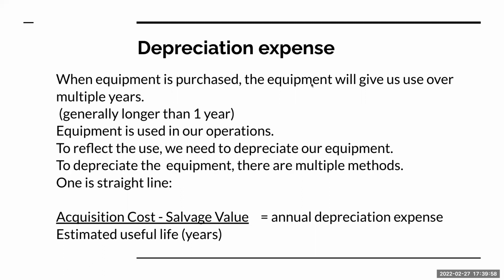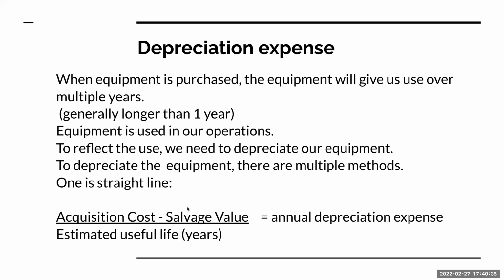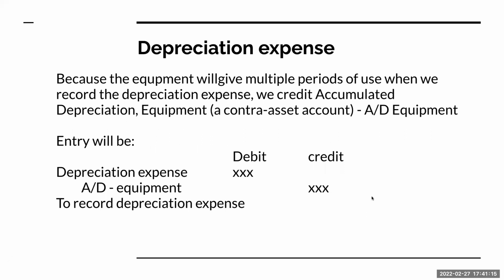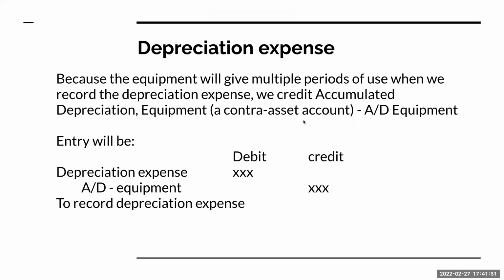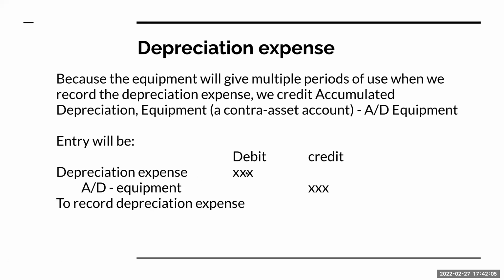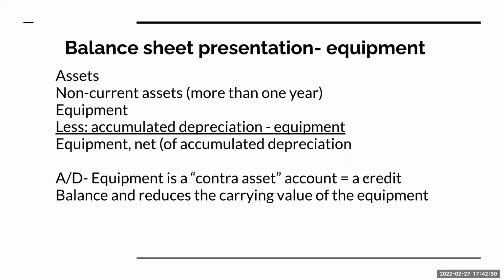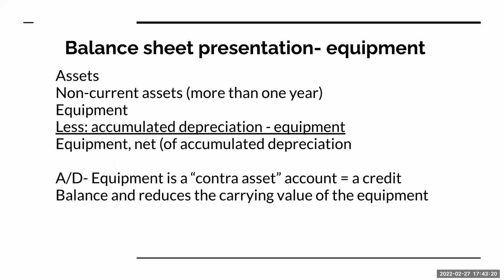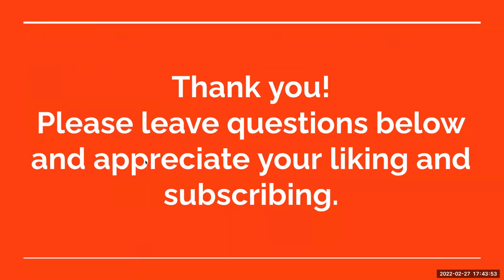Adjusting Journal Entries Part 6: Depreciation expense (theory)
what is depreciation expense (to show the use of equipment)
straight line depreciation formula
how to record depreciation expense
what is Accumulated Depreciation - Equipment (contra-asset account)
balance sheet presentation (non-current)
equipment
less: A/D Equipment
Equipment, net of accumulated depreciation